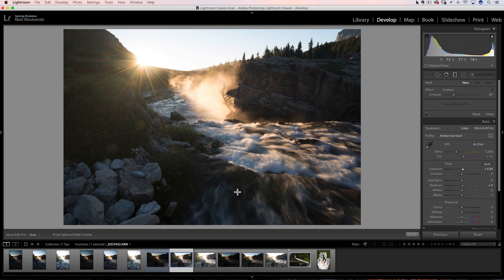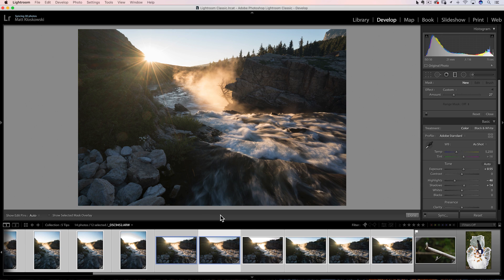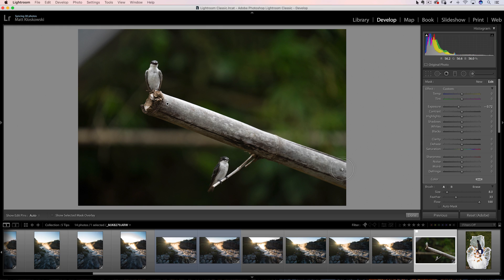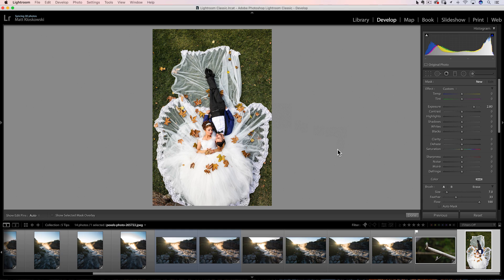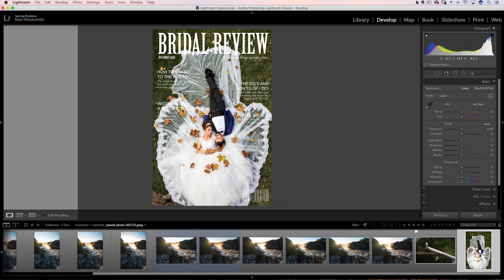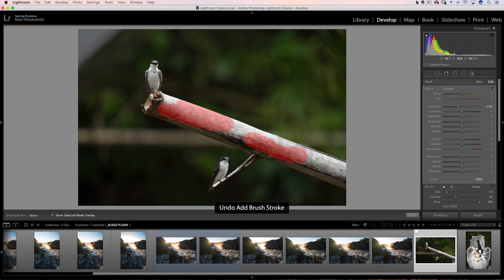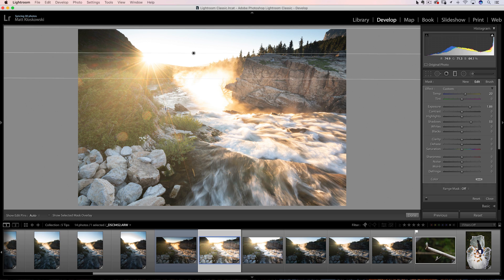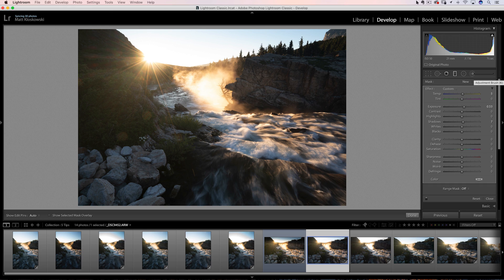Lightroom Tips you Probably Didn't Know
In this video we'll cover some Lightroom tips that most people never even knew existed. Everything from tips for using the brush, masking, and even shooting HDR and how to work with them in Lightroom.